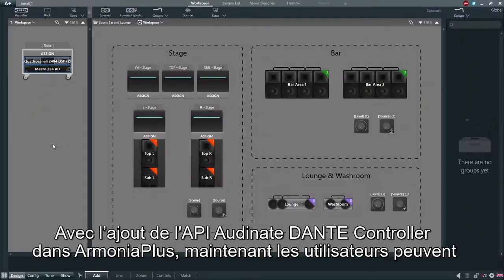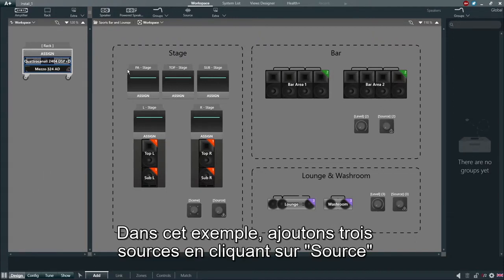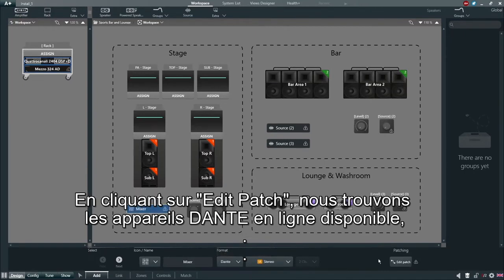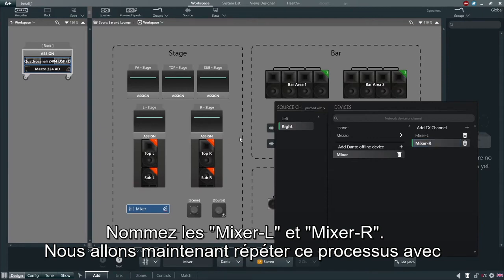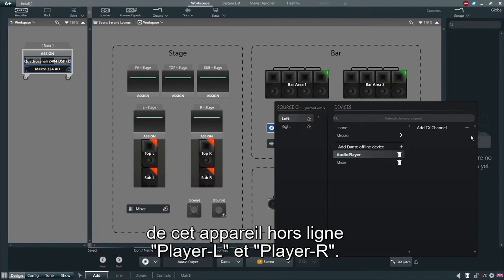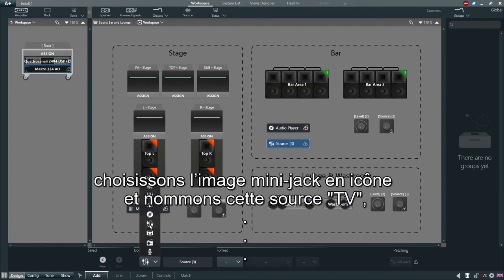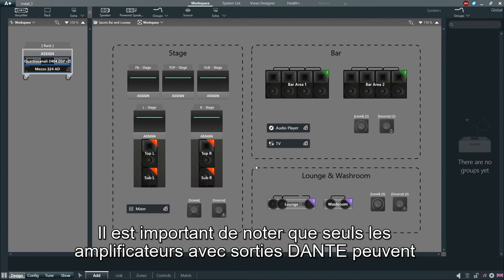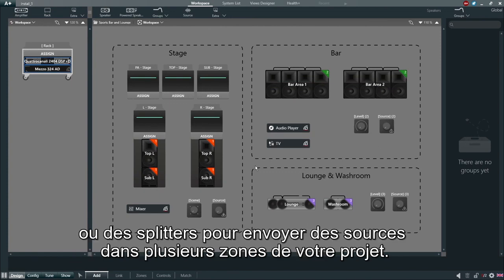31 ArmoníaPlus 2 0 Tutorial Ajouter des Sources VOSTFR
Tutoriel Powersoft ArmoniaPlus : Ajouter des Sources
Version Originale Sous-Titrée en Français